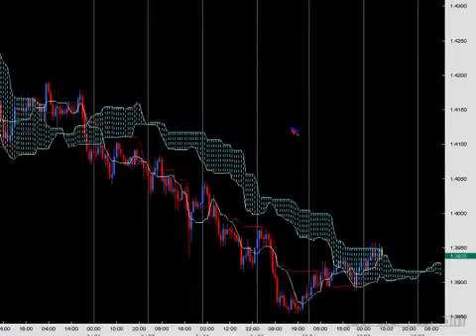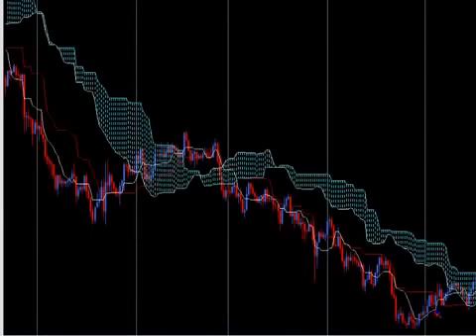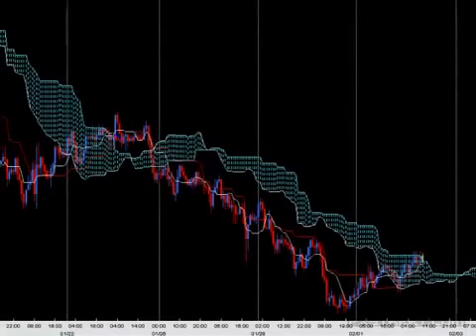Ichimoku Trading Strategies, Setups and What to Watch for